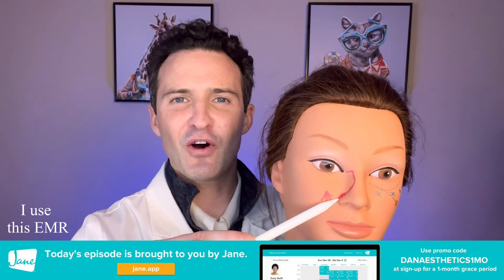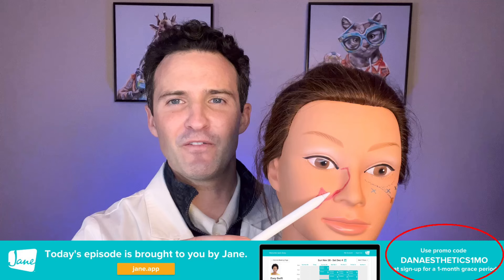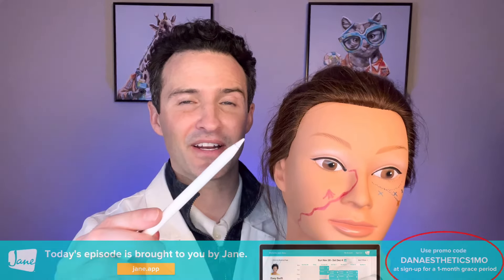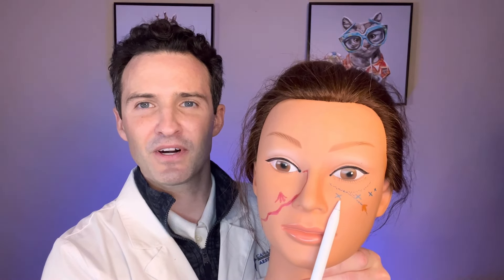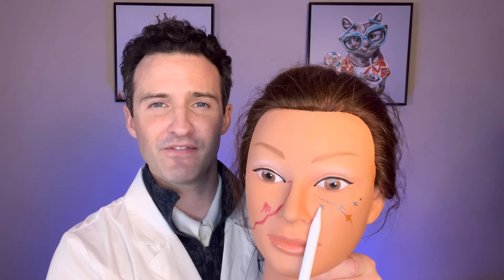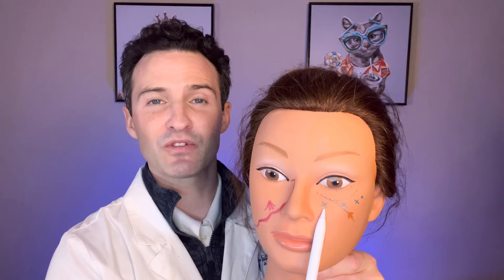Cheek Fillers (Feminine face) My technique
Today, Dermal fillers for cheeks: I'm going to show you how I treat the cheeks of a feminine client. I discuss safety considerations, the important structures of the face, and how to avoid looking overdone.